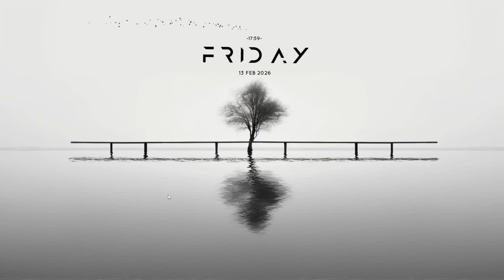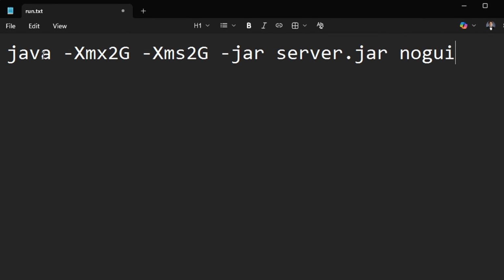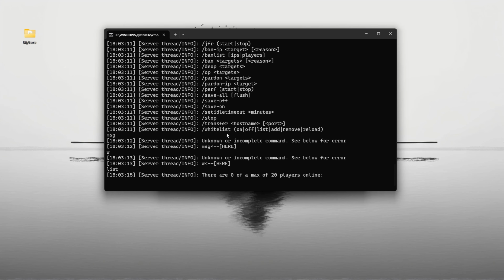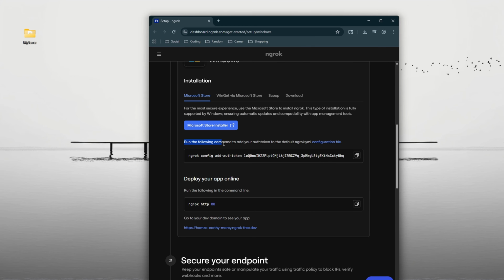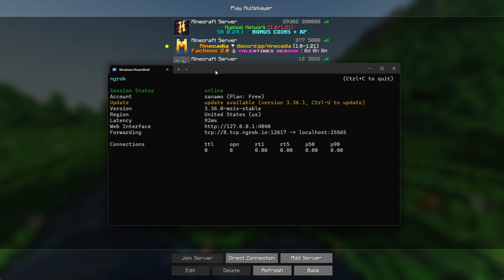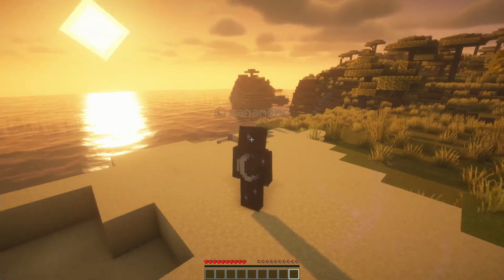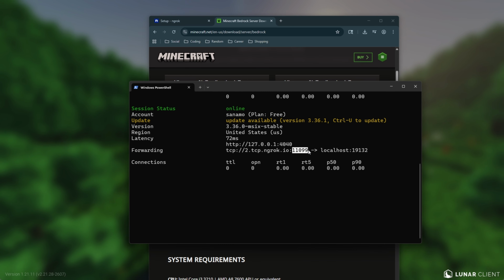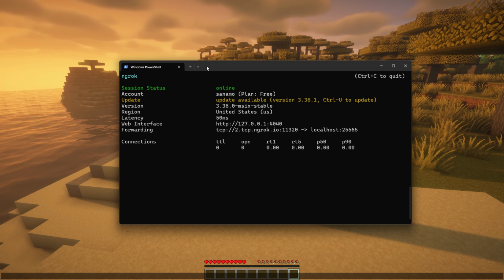FREE Minecraft Server with Friends Ngrok [NO PORT FORWARDING]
In this video, I will show you guys how to setup a minecraft server using the tunneling service known as ngrok. This allows you to host a local minecraft server on your machine, and run ngrok in the background as well to open up your server to the whole world! This is by far the easiest way to play with your friends without having to worry about port forwarding. By the end of this video, you will be able to have a fool-proof way to play Minecraft with your friends!

- What is Ngrok?
- How does Ngrok work?
- How to make a free account on Ngrok?
- How to download Ngrok on your computer (Windows)
- How to download/create a local minecraft server on your machine
- How to run the minecraft server
- How to run Ngrok
- How to get the IP Address from Ngrok to give to your friends

- Tools: Minecraft Server Infastructure with Ngrok Tunneling

- Minecrafters looking to play with their friends super EASY and FREE!

run.bat script:
java -Xmx2G -Xms2G -jar server.jar nogui